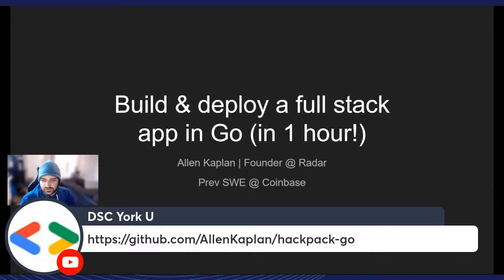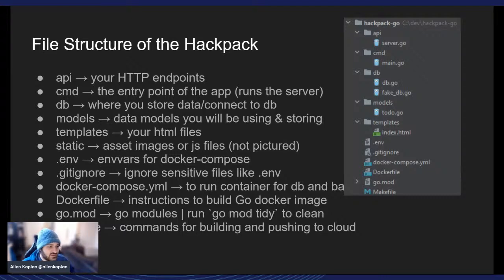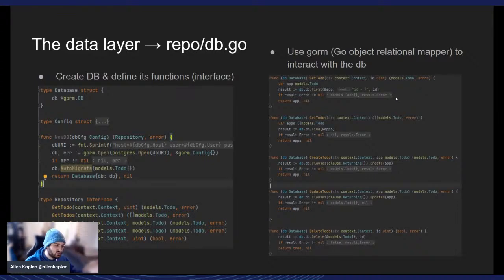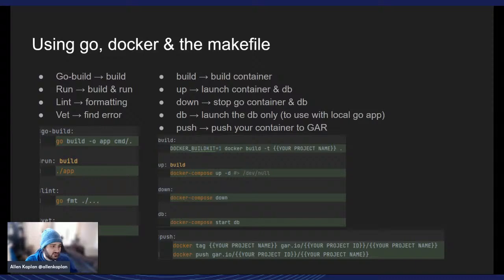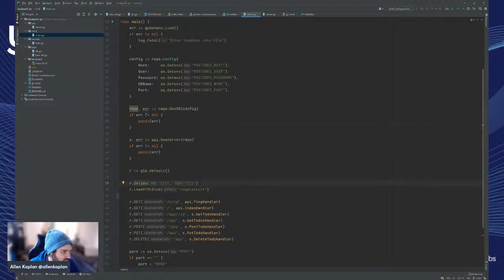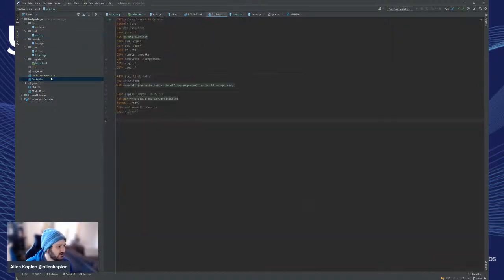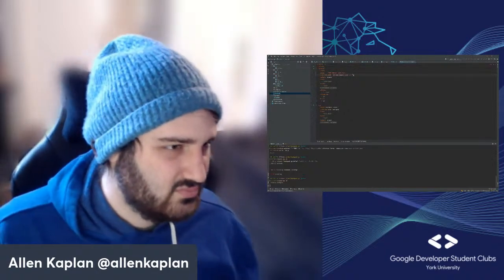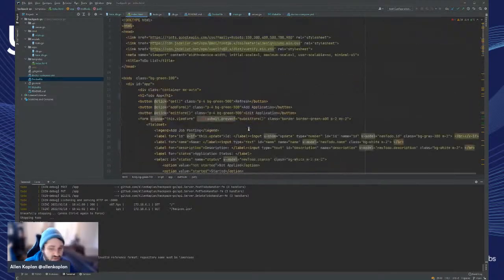yuHacks Day 5 | Build & Deploy a Full Stack Web App in 1 Hour!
This workshop will be lead by Allen Kaplan!

In this workshop, Allen will be going through  how to make a web app that interacts with APIs and databases in Go (golang) & vue.js, containerizing the app with docker, using a docker-compose environment to run your database locally and deploying your project to Google Cloud with GCE & SQL.